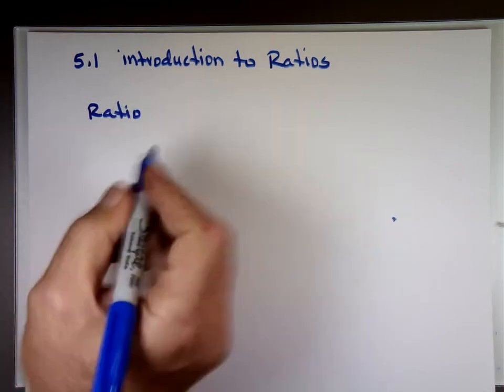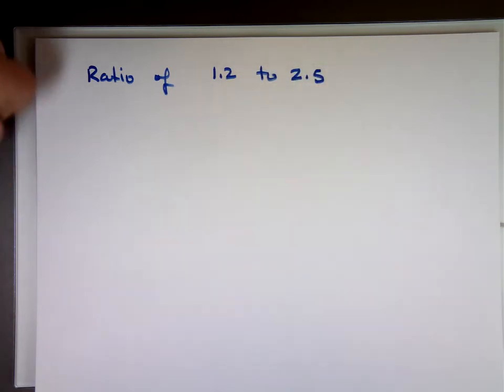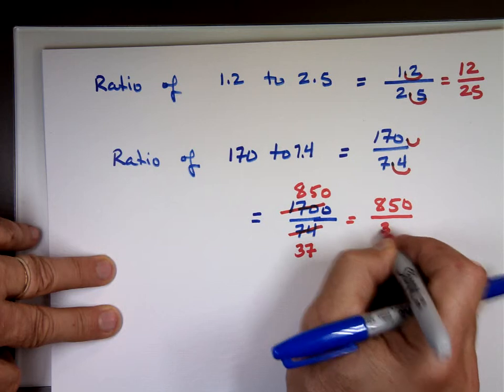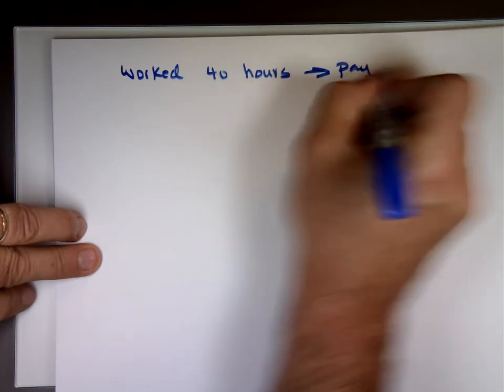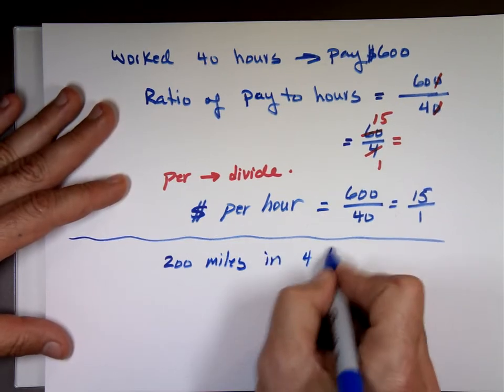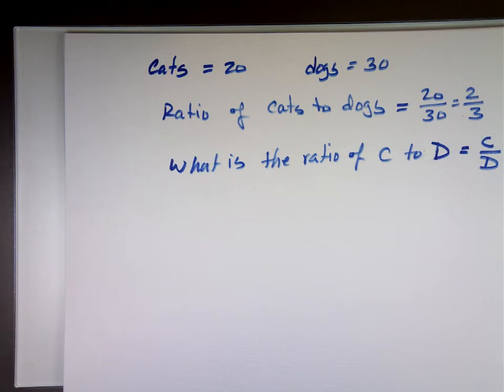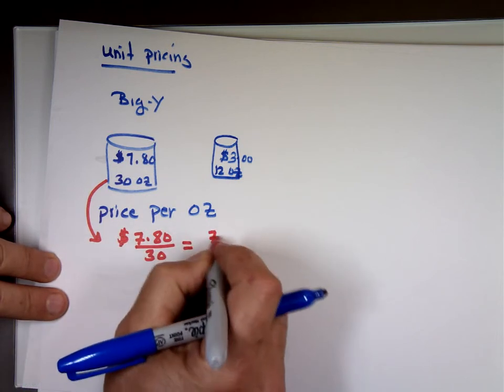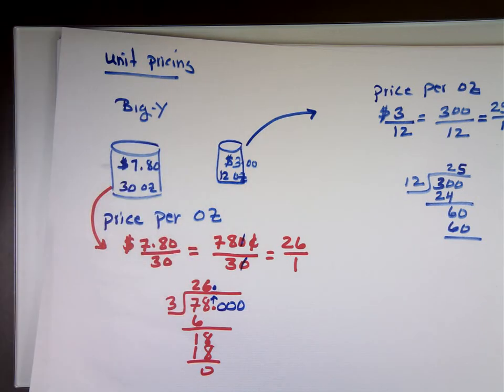Introduction to Ratios